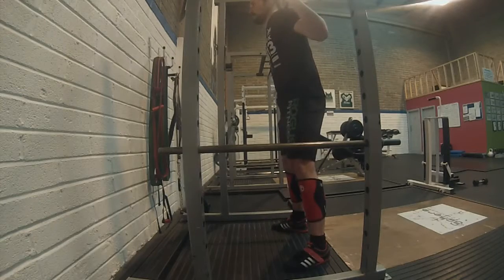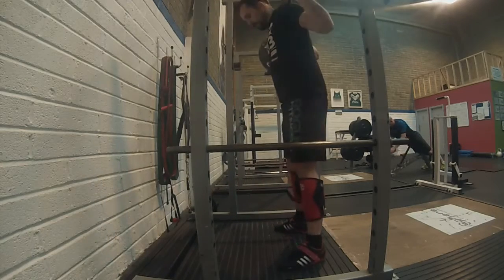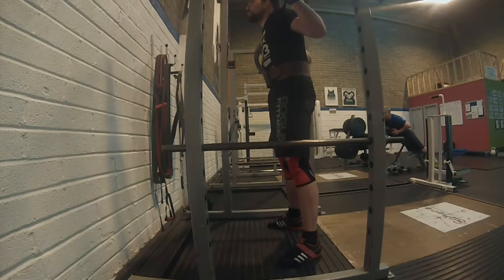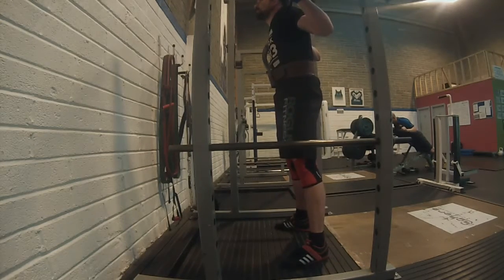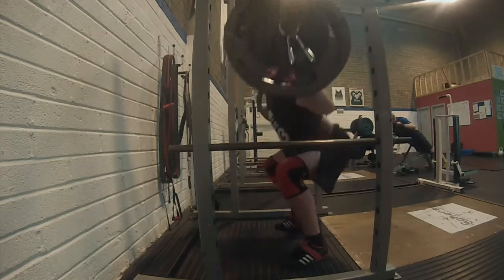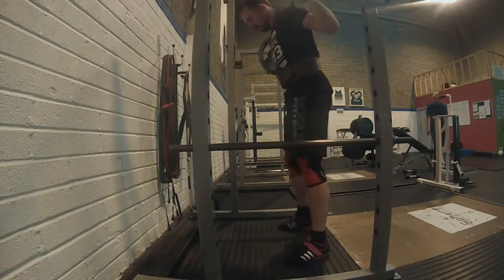Do I have a hernia ... Worries of a lifter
Run Faster Lift Stronger Think Deeper

On my one rep max test last weekend i definetly pulled something in my lower abdomen.

I hope it is not a hernia and will rest for two weeks and go back to the bar. No use of you are afraid to rip yourself apart already walking up to it.

More information about 5x5